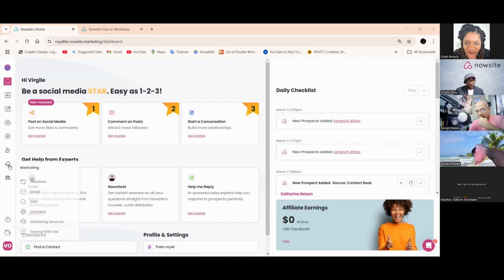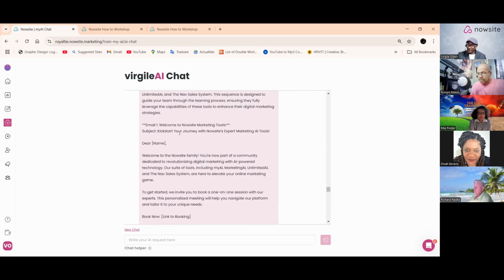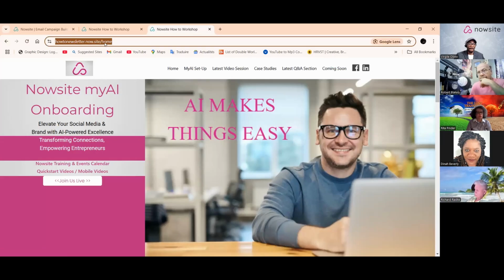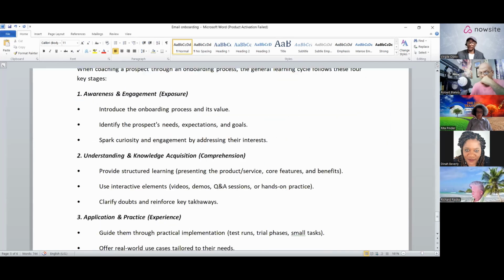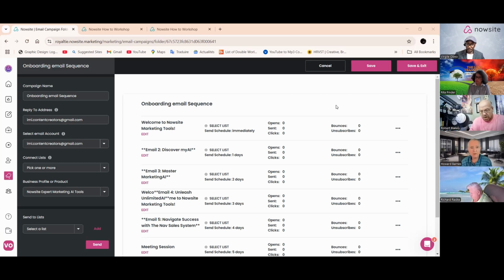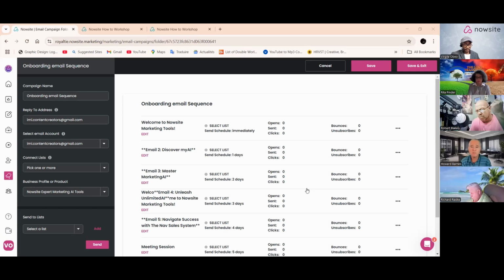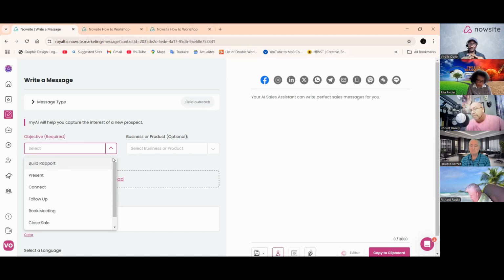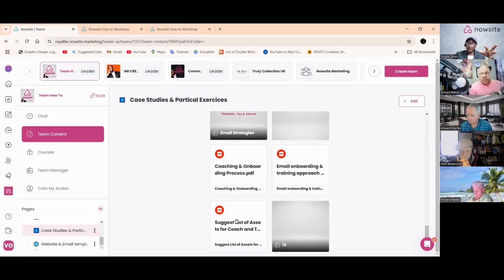How To Sessions: 2025-03-04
About the How-To Sessions Our How-To Sessions are designed to give you practical, hands-on guidance to maximize the potential of Nowsite. Whether you're a beginner or an experienced user, these live sessions provide an interactive space to get real-time answers to your specific marketing questions. Led by Virgile Obeo, our expert Marketing Coach, each session will cover a variety of topics, including platform features, best practices, and actionable strategies to boost your marketing efforts. You'll not only learn step-by-step techniques, but also gain valuable insights that can be immediately applied to your business. These sessions are perfect for anyone looking to: Understand key Nowsite features and how to use them effectively. Troubleshoot and solve specific challenges with expert support. Learn tips and strategies for enhancing your marketing campaigns. Get ready to walk away with clear, actionable steps to improve your marketing and achieve your business goals.